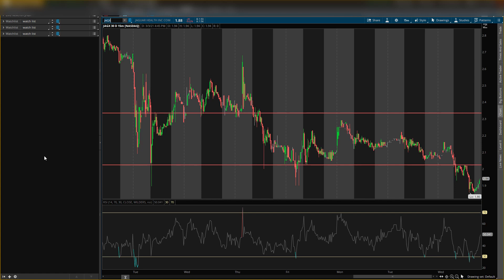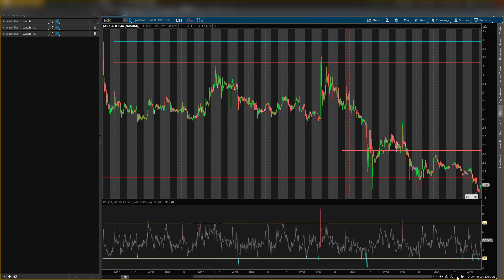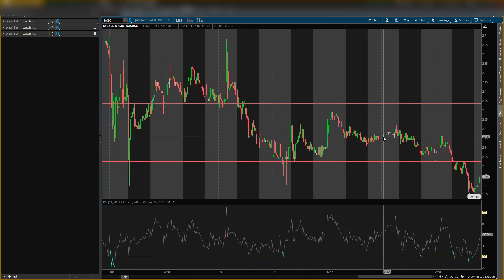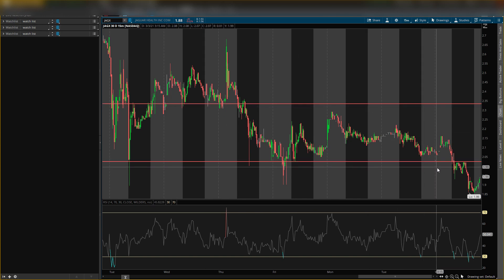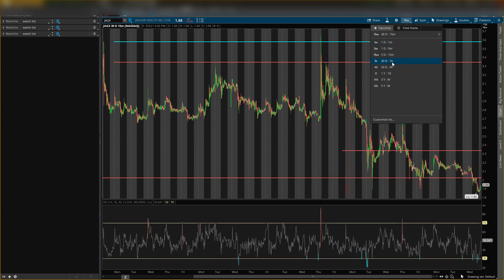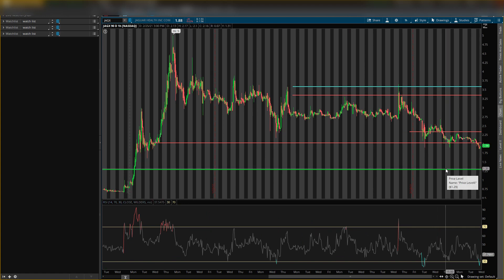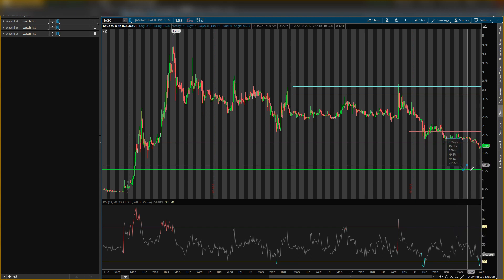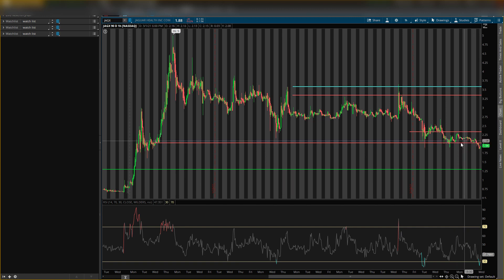JAGX Stock! KEY LEVEL THIS STOCK CAN EXPLODE FROM! WATCH FAST!!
Hey Guys! In this video I go over jagx stock and my jagx stock analysis. I give you my key support levels and resistance levels on jagx stock which is also known as jaguar health stock.

Stock market for beginners // trading options // how to make money online // how to make money in the stock market // profit in bull markets // profit in bear markets // jagx stock // jagx stock forecast // jagx stock news // jagx stock predictions // jagx stock analysis // jaguar health stock // jaguar health stock analysis // penny stocks // robinhood // amc stock // gme stock // sndl stock // short squeeze / can this stock 10x // penny stocks to buy now // penny stocks for beginners // jagx